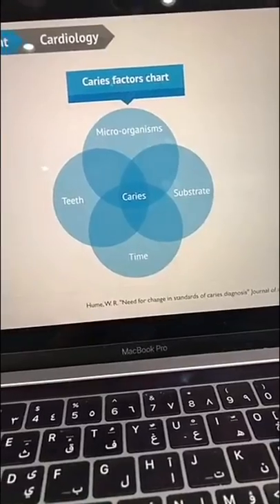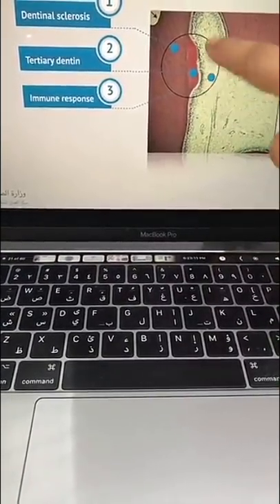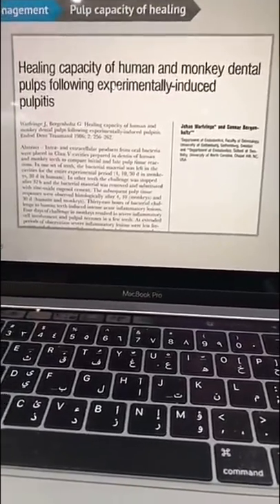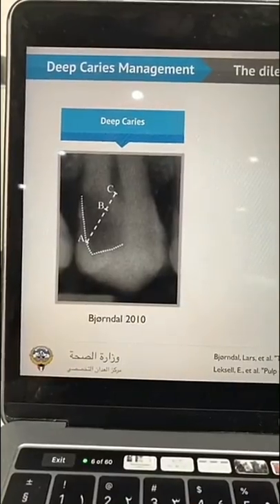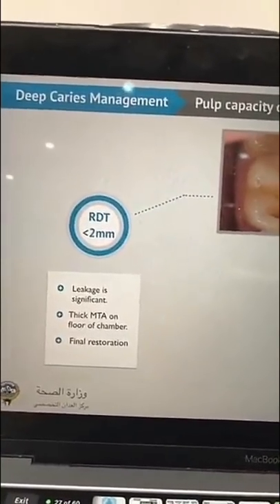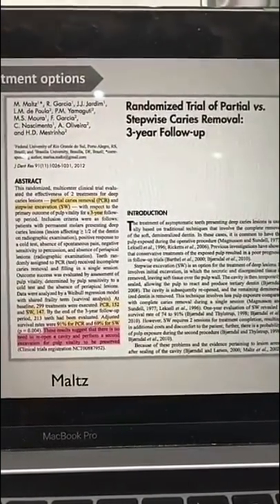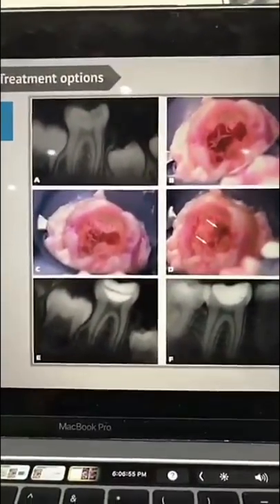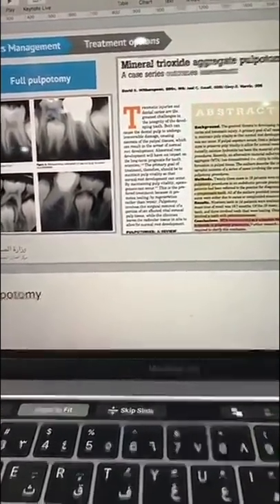Deep caries management Dr. Samhan Alajmi